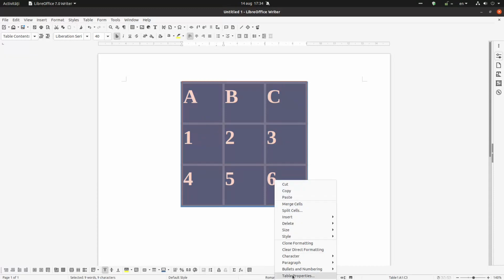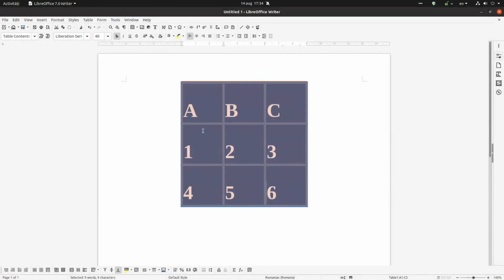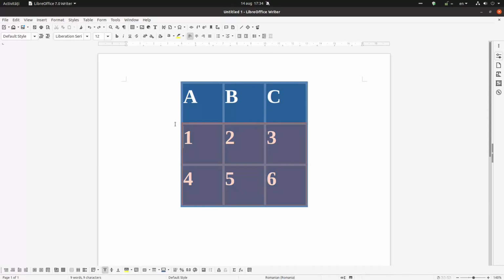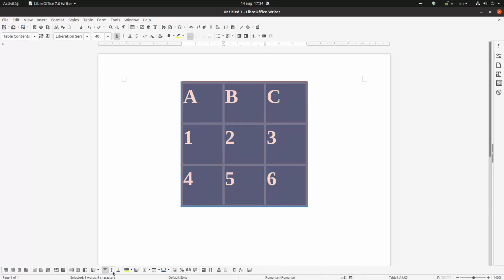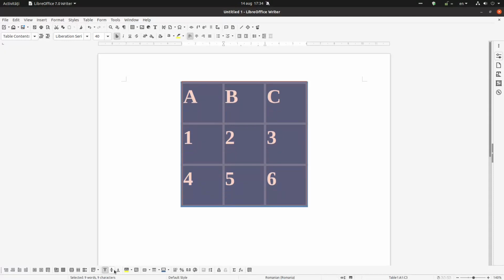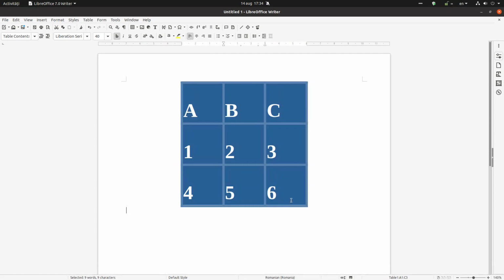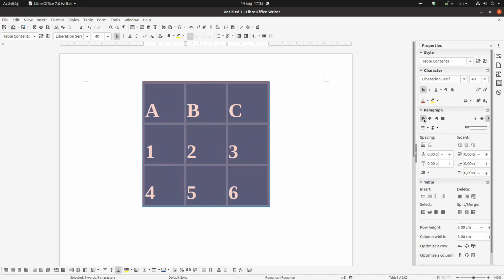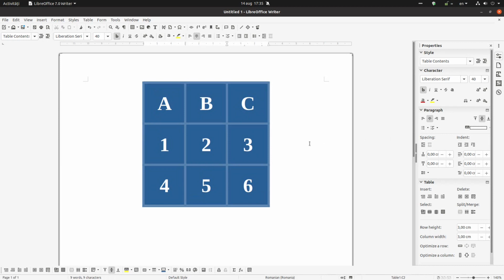How to align vertical or horizontal the cells of a table in LibreOffice Writer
In this video you will learn how to align vertical or horizontal the cells of a table in LibreOffice Writer. This way you will align the content accordingly with your needs and design.